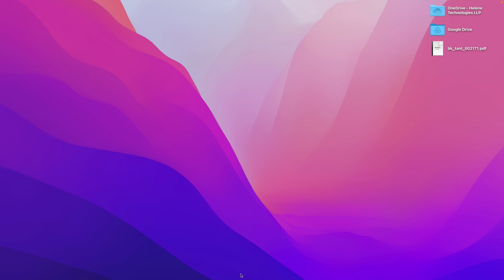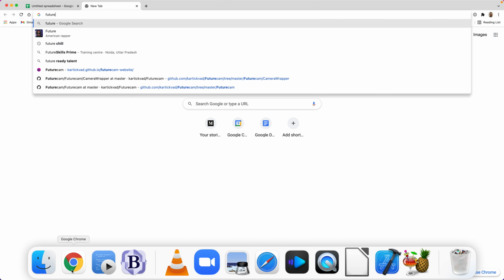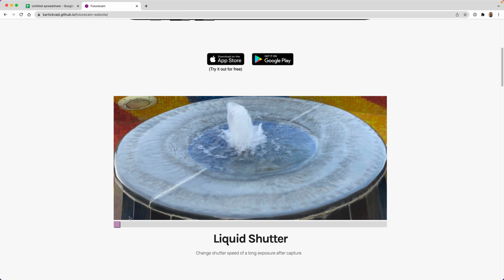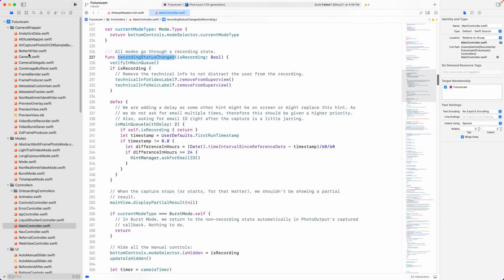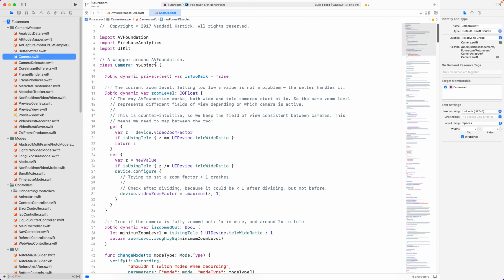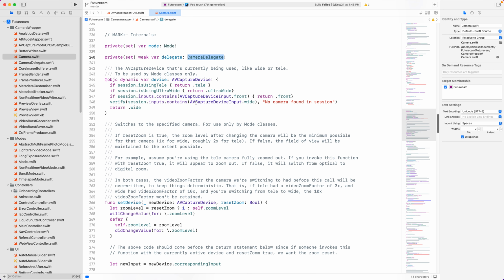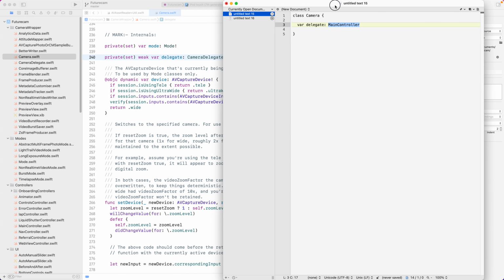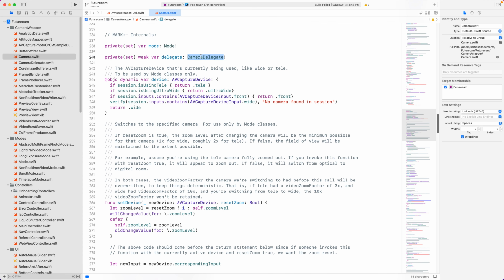How to use interfaces or protocols effectively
0:00 What's an interface?
1:01 Interfaces unify two classes
2:38 Interfaces prevent layering violations
5:40 Interfaces contain implementation details
7:18 Don't overuse interfaces